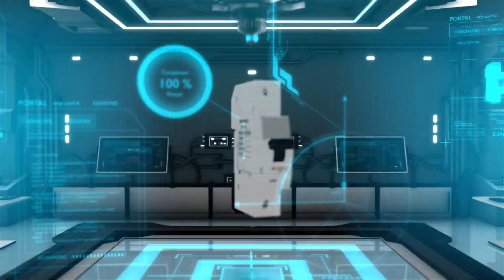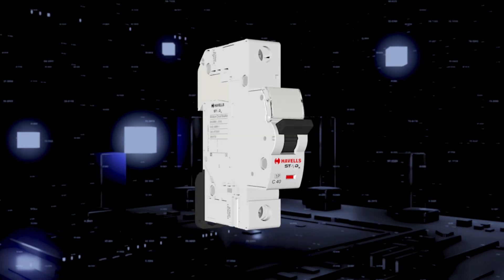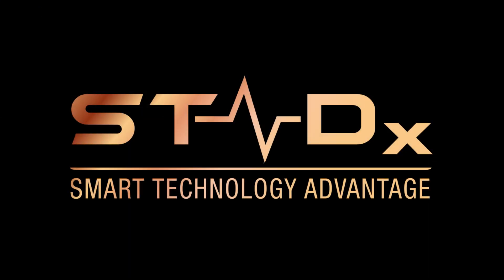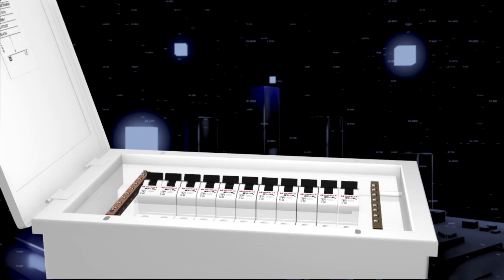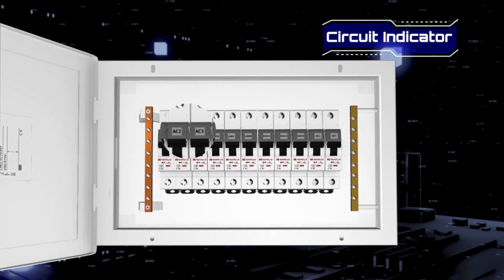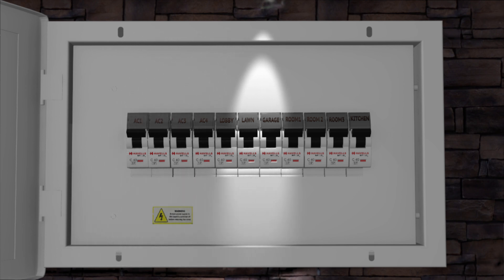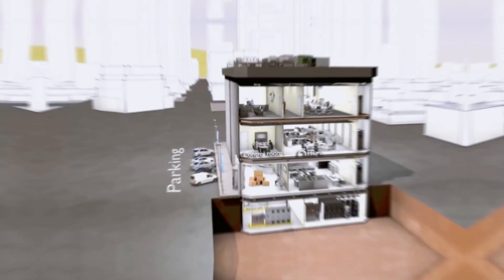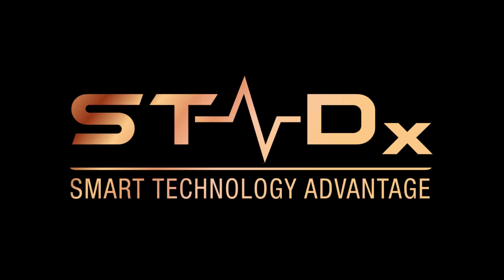Havells ST^Dx – Smart Technology Advantage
Havells ST^Dx offers real-time monitoring status and facilitates pro-active maintenance of the device. A benchmark of flawless design, which delivers uncompromising performance. It is a preferred choice for both residential and commercial buildings.